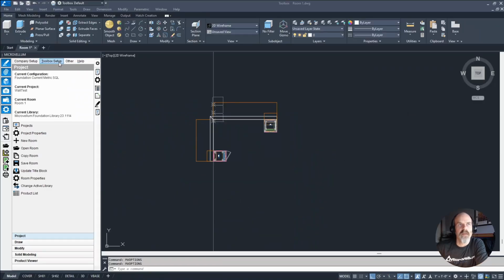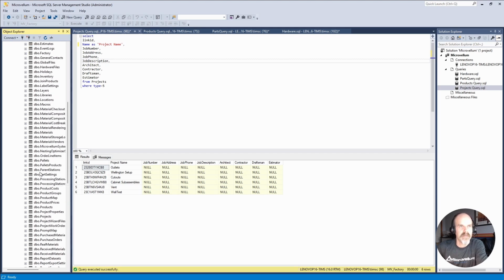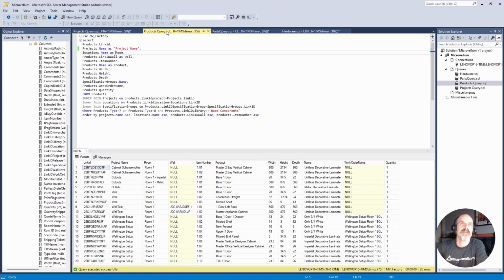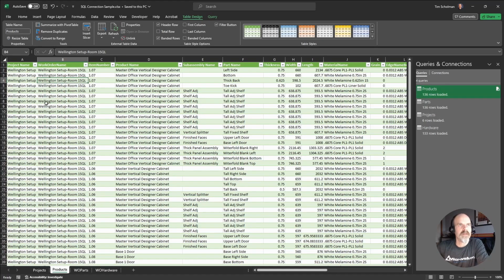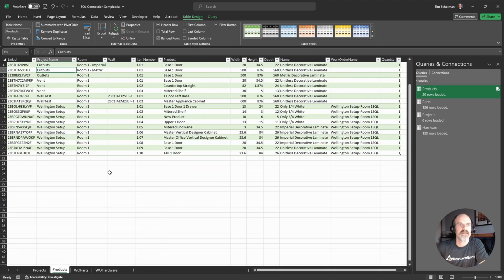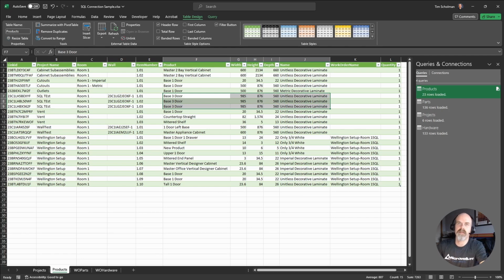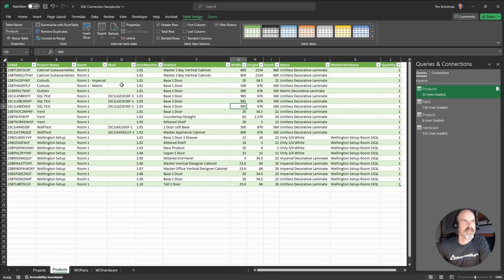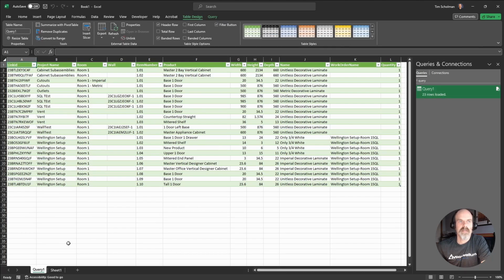Live Microvellum SQL Data in Excel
Microvellum uses industry standard technology like Excel, AutoCAD and SQL Server to streamline the design to manufacture process for woodworkers.  When using a Microsoft SQL database for your Microvellum data, there are many tools you can take advantage of.  This video looks at how you can pull live data from your Microvellum database into Excel for other applications.
This is just one way to interact with the data using the powerful Microvellum tools.